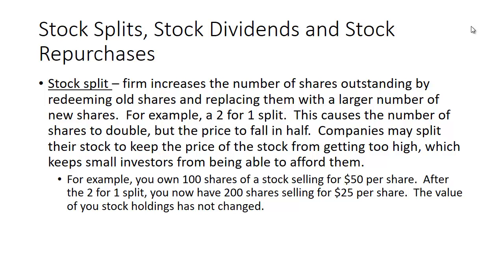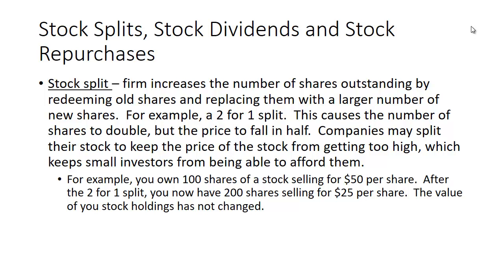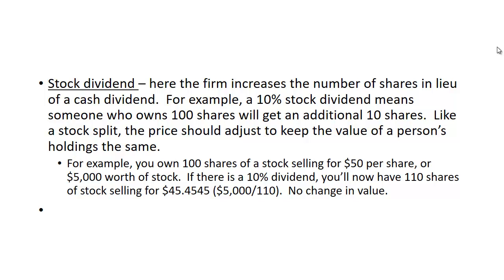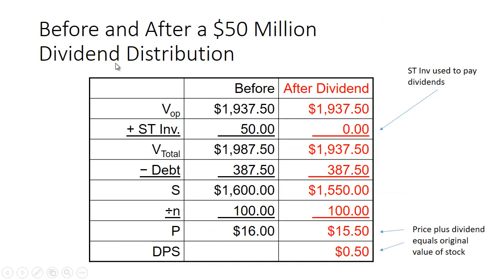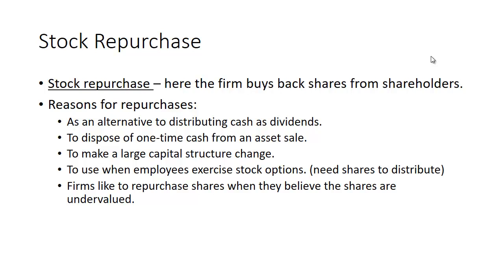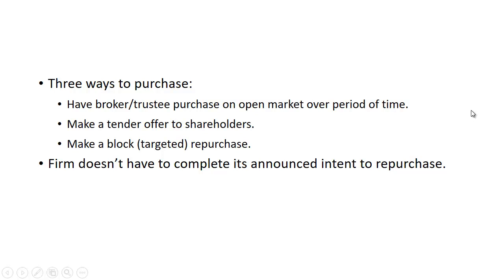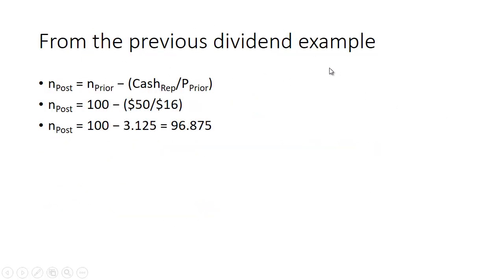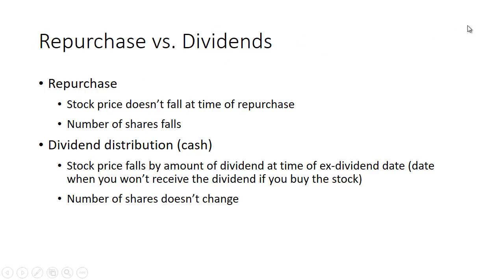Stock Splits Stock Dividends and Stock Repurchases